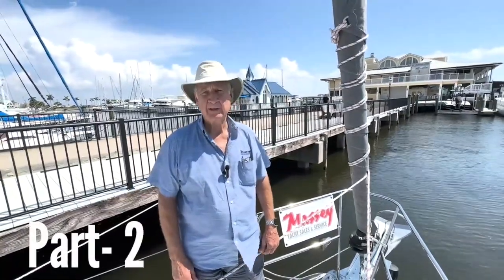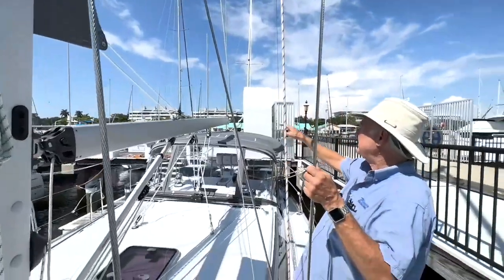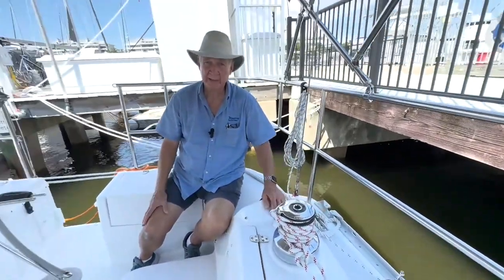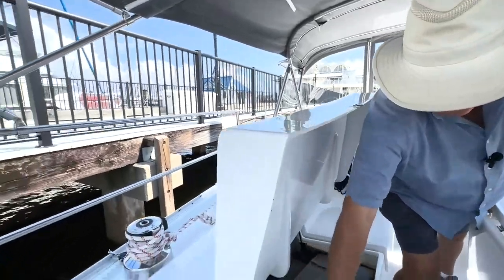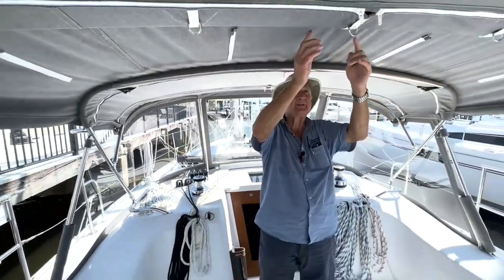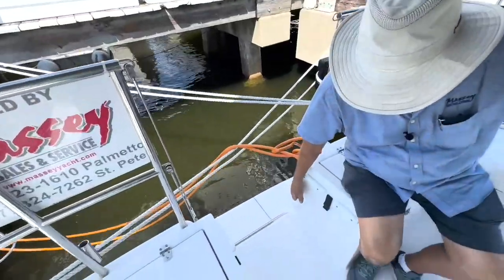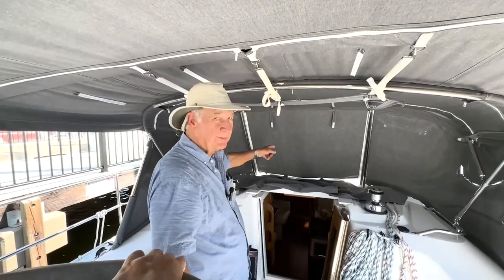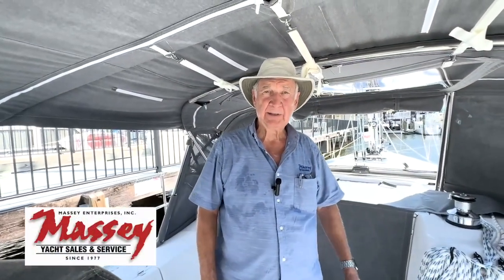Take a Tour of Exterior of the Impressive Catalina 355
Take a tour of the stunning exterior of a 2023 Catalina 355 with Ed Massey in this engaging walkthrough video. Discover all the incredible features of this brand new boat that's ready for sale and fully commissioned. Get a closer look at the enhanced anchor locker and see why the Catalina 355 is a must-have for any sailing enthusiast.